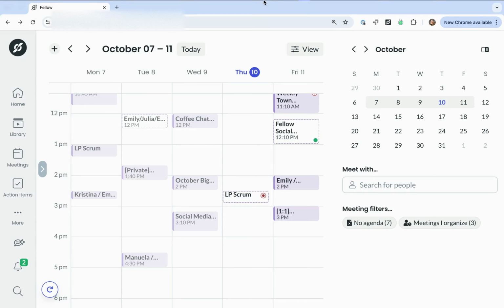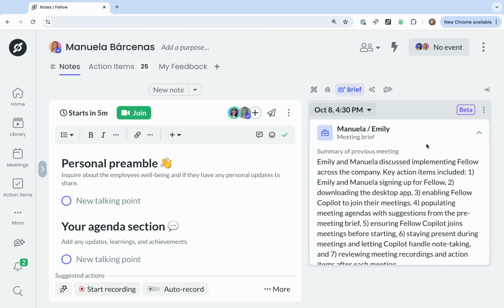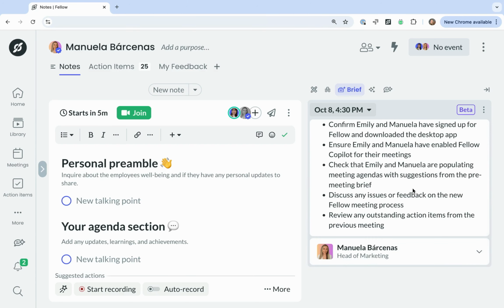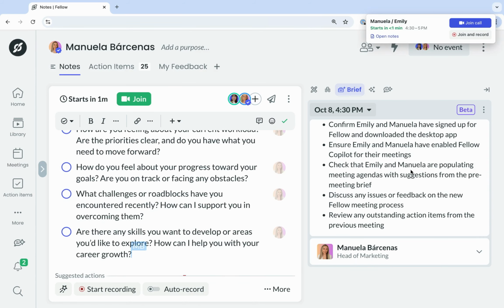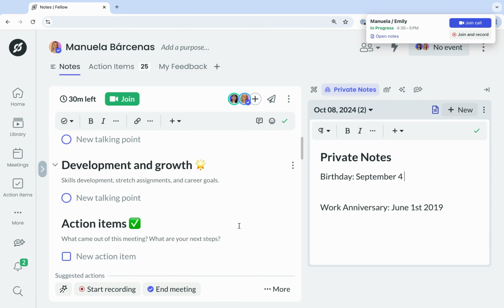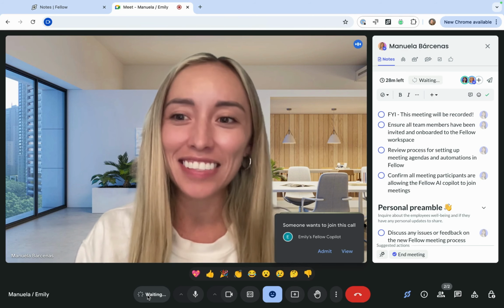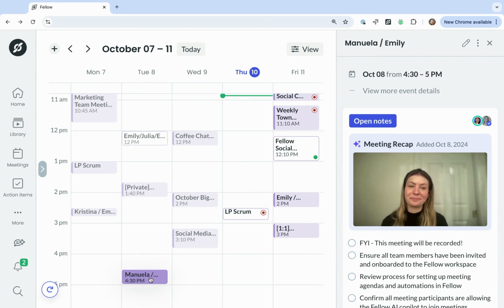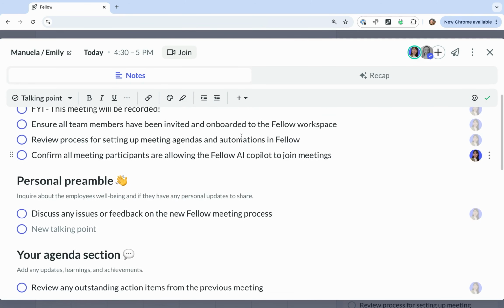Get Started With 1 on 1 Meetings With Fellow | Fellow - AI Meeting Note Taker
Discover how to get the most out of your one on one meetings with Fellow, the #1 AI Meeting Note Taker

See all your 1:1 meetings at a glance
Come to your one on one meetings prepared with pre-meeting briefs
Populate your collaborative 1:1 meeting agenda with AI suggested talking points
Keep relevant information close at hand with the private notes section
Create action items directly within your collaborative meeting agenda
Join your 1:1 meeting directly from Fellow's interface
Invite your AI Meeting Copilot to your Google meet calls
Review your secure meeting recaps after the meeting has ended